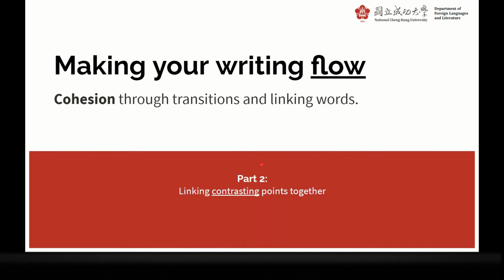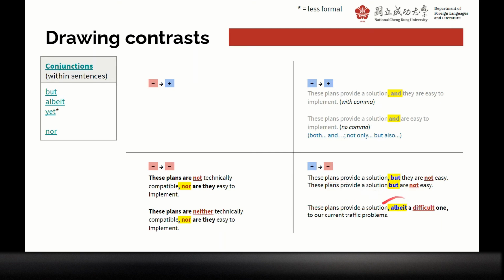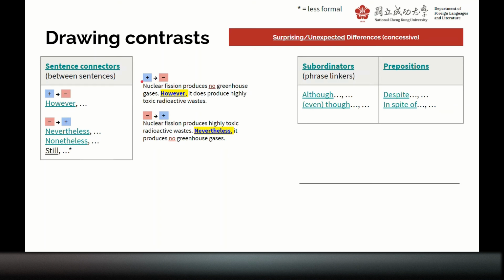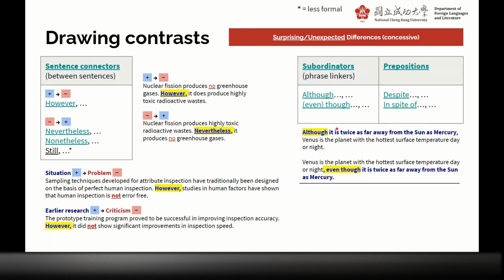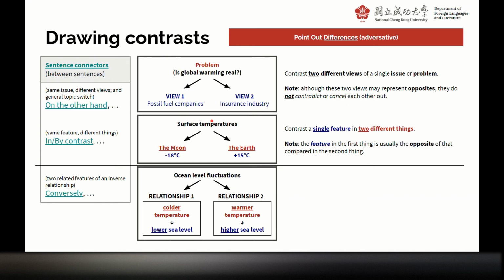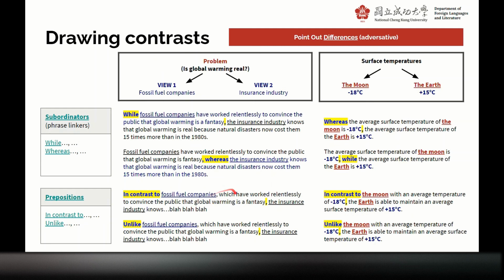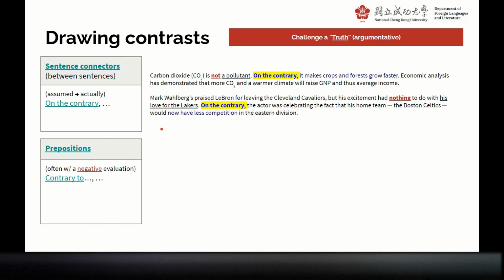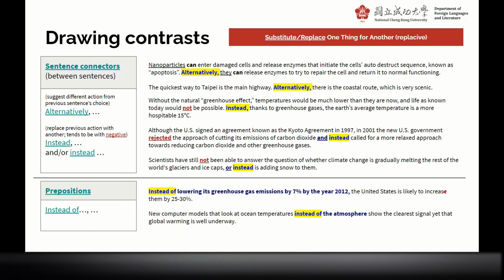Writing English✍️(2): Contrasting Ideas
How do you switch between ideas when writing English?
This video is PART 2 and focuses on contrasting points.